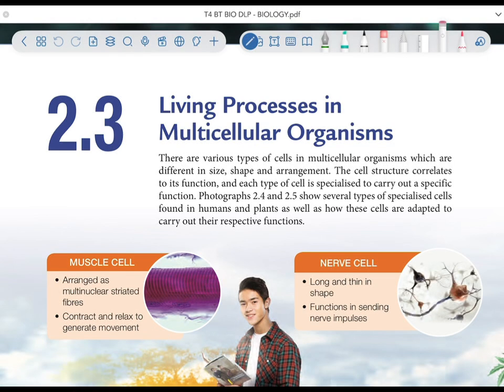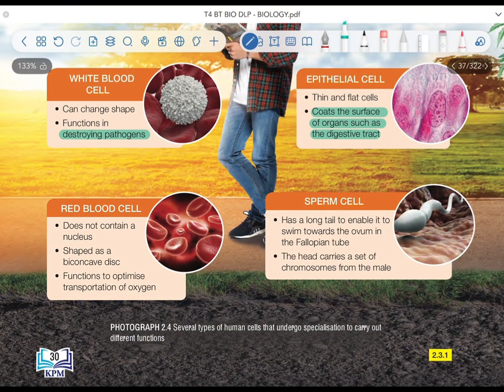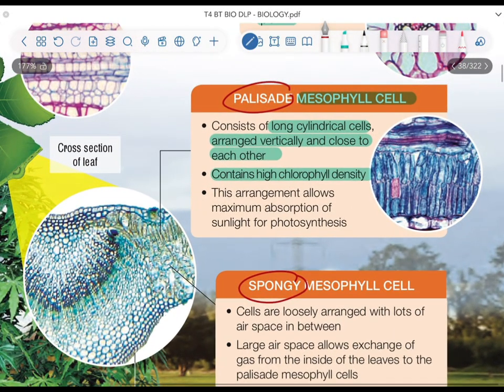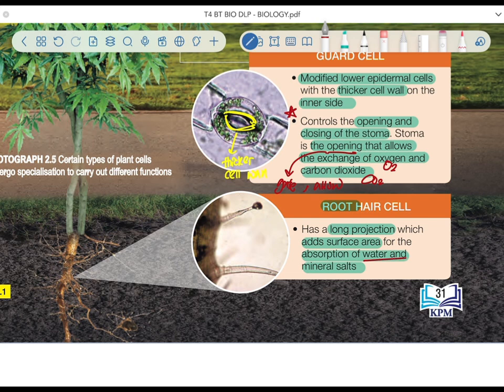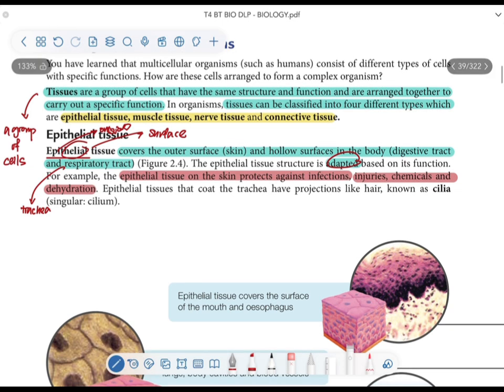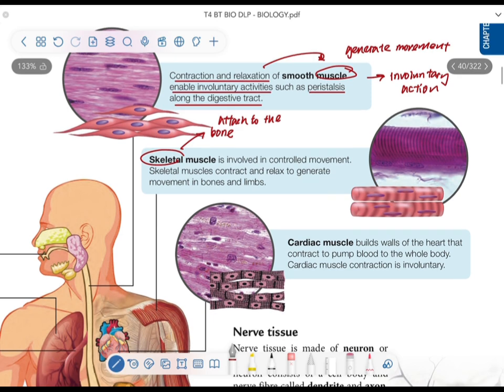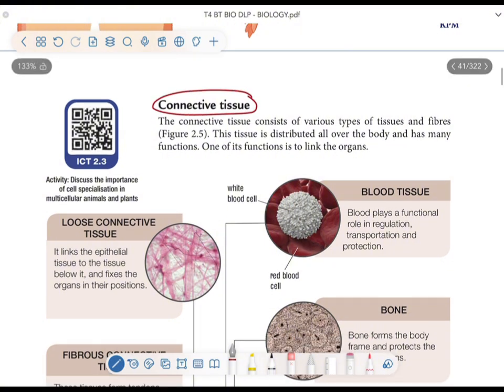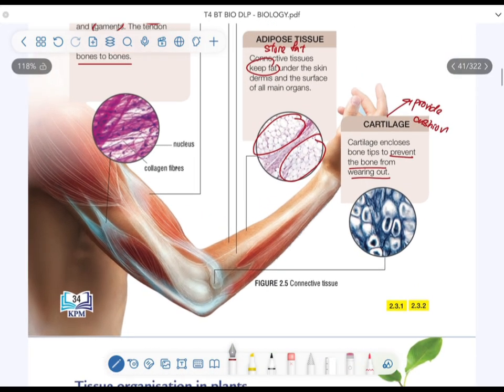Cell Specialisation | Animal Cell Types | KSSM Biology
⭐️Cell specialisation is the process where cells develop specific structures and functions to perform particular roles in the body.

For example, muscle cells are specialised for movement, while nerve cells are specialised for transmitting signals.

In this video, we will go through some of the examples of specialised cells that found in our body that play important role in maintaining our survival.

If you found the video is useful, please share it to your friends and learn together.

⭐️Kindly check for the other videos under this topic.